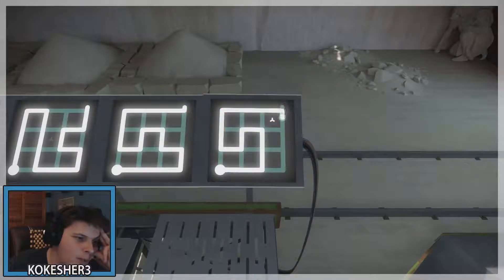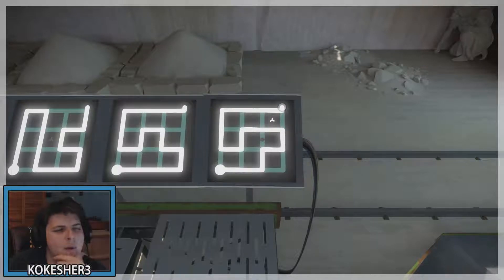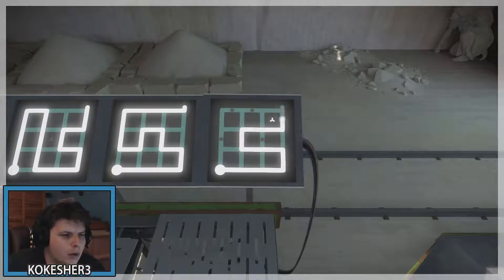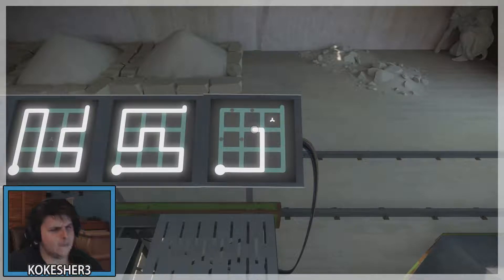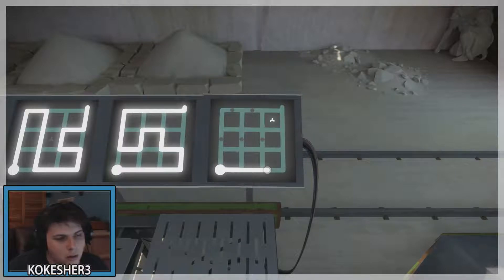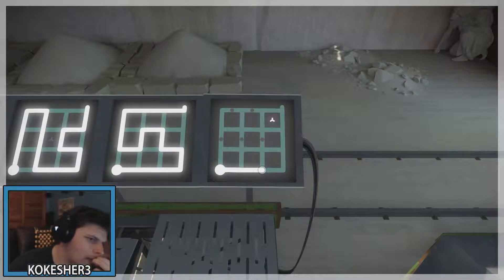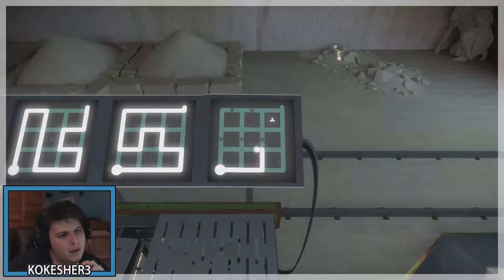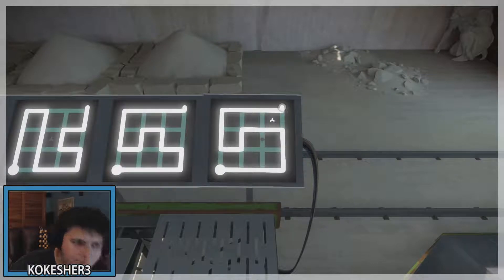Brain Cells Melting Playthrough - Errors - The Witness #12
Use some sticky notes and join us on a brain cell melting playthrough of The Witness. As always any likes, comments, and subscriptions are greatly appreciated. :)

BUG out here! :D

Intro and outro by: kokesher3
Thumbnail by: kokesher3